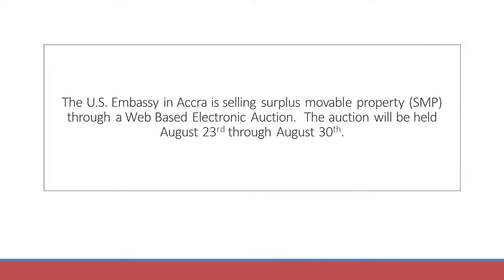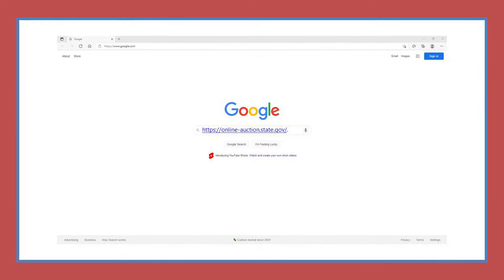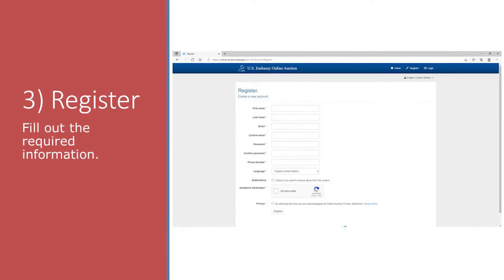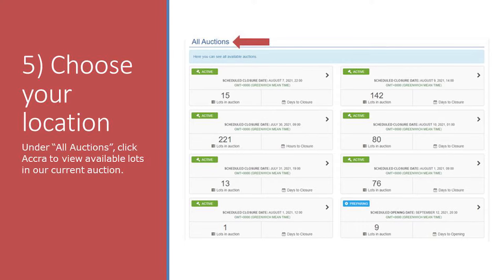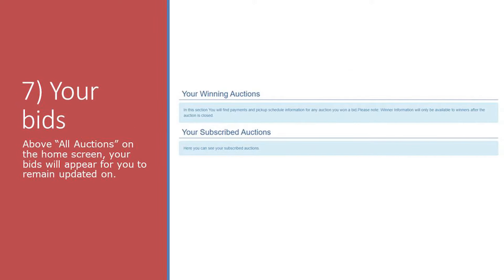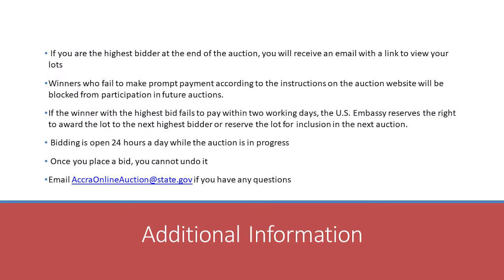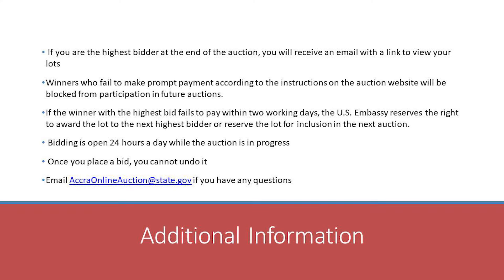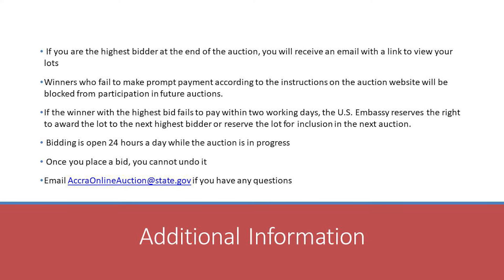U.S. Embassy Ghana Online Auction Instruction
The U.S. Embassy sells surplus movable property (SMP) via a Web Based Electronic Auction. Each auction will be activated for a period of time clearly stating the start and end date. Watch this video to learn how to register and take part in the auction.